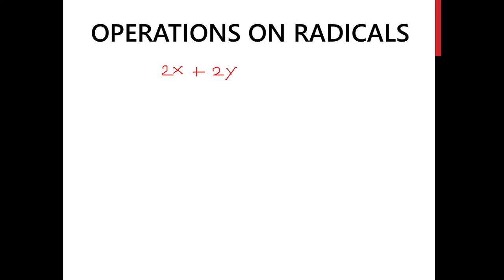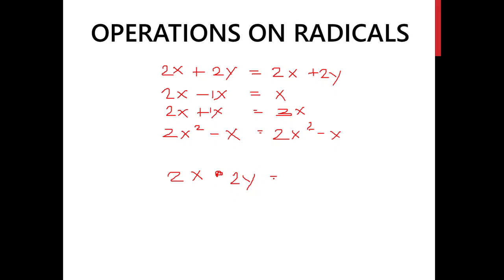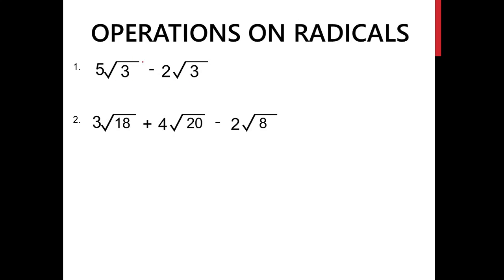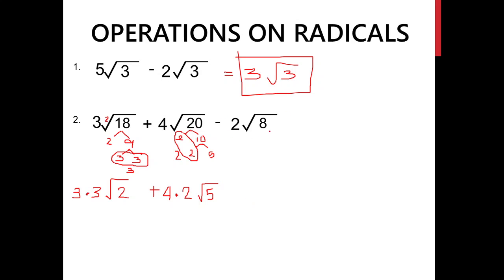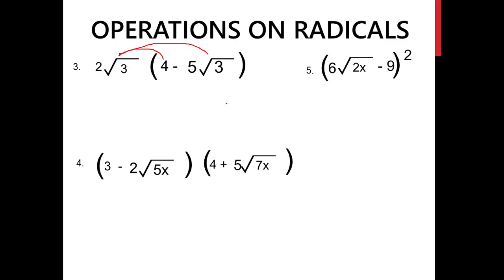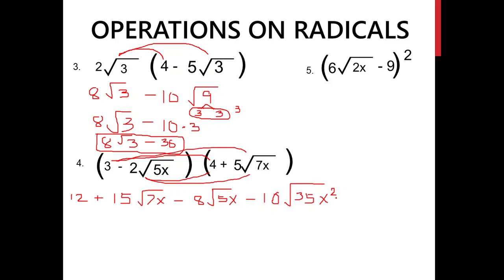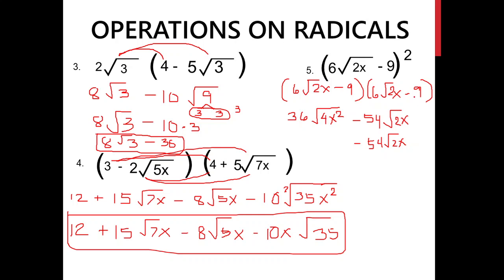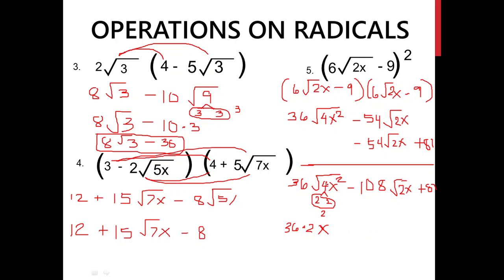Operations on Radials